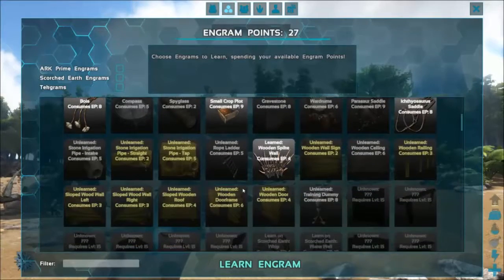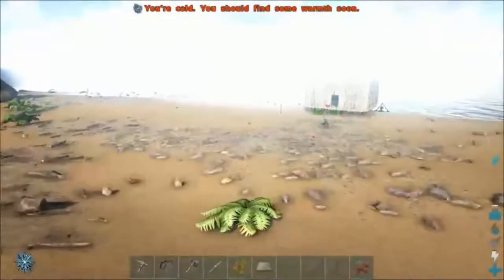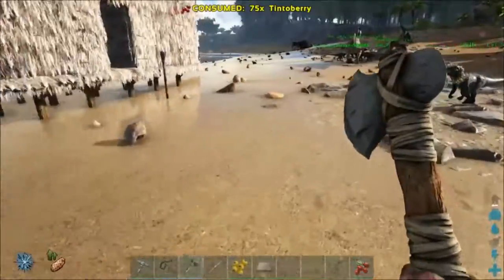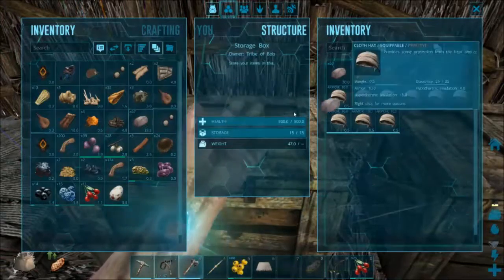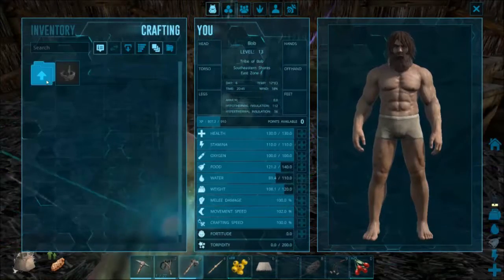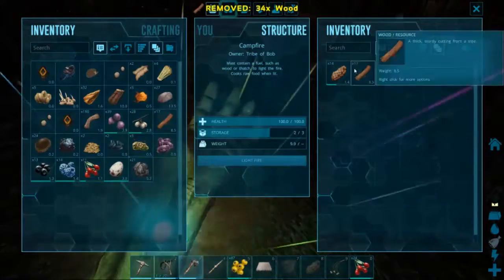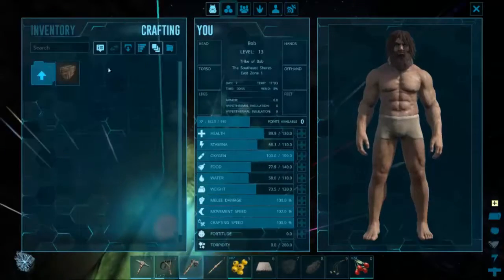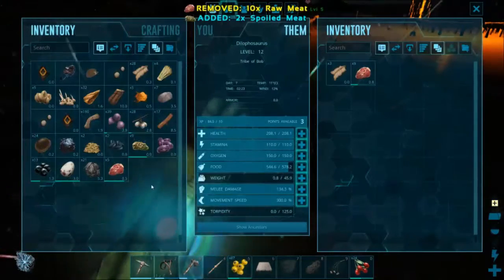Ark Survival Evolved Stream 1 Part 15 Twitch View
*Add Us On Facebook - Silentshotlegends